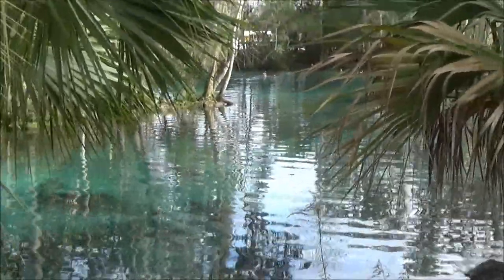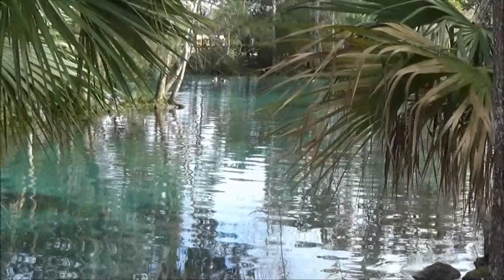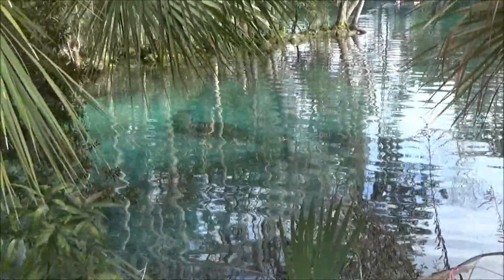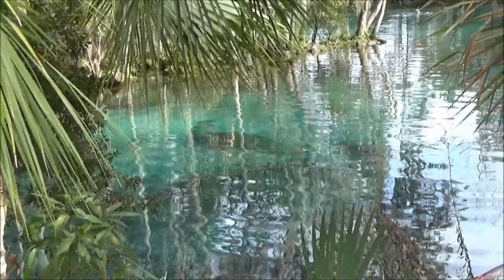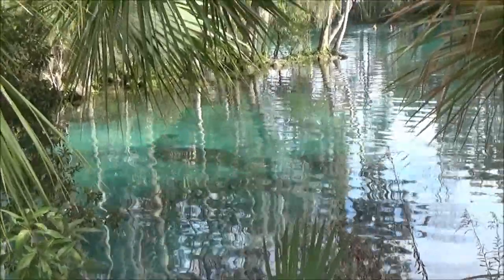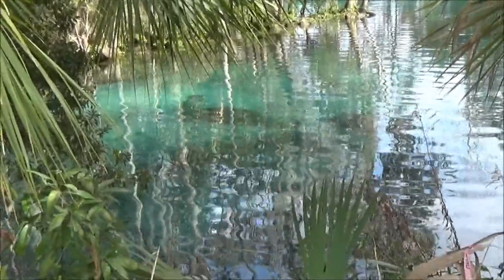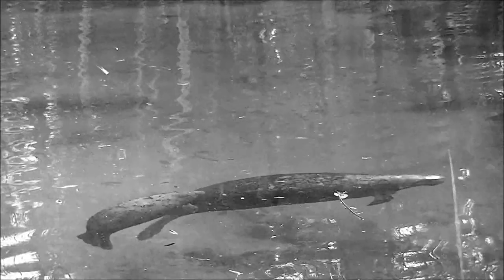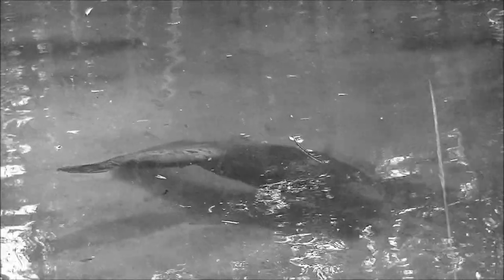manatee festival 2020